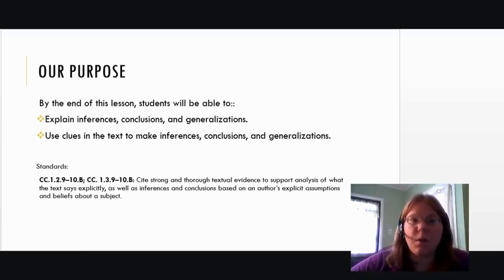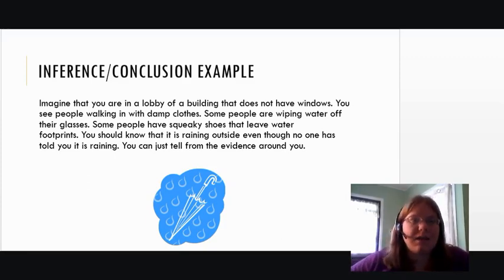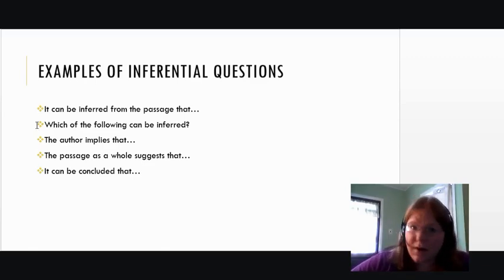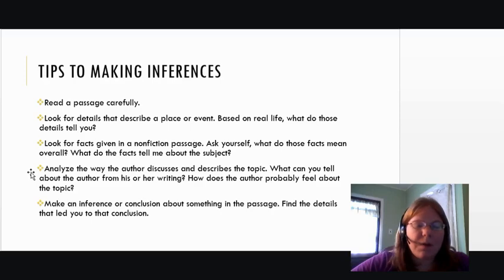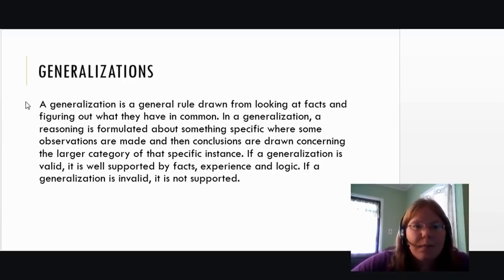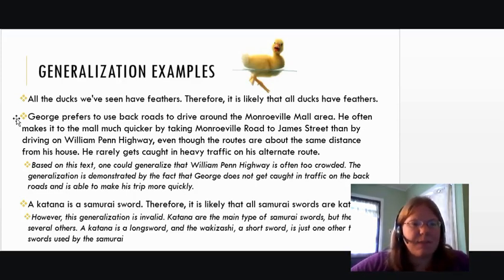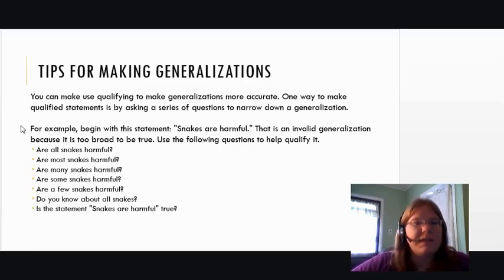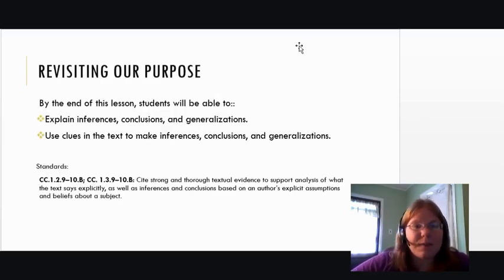Inferences, Conclusions, and Generalizations